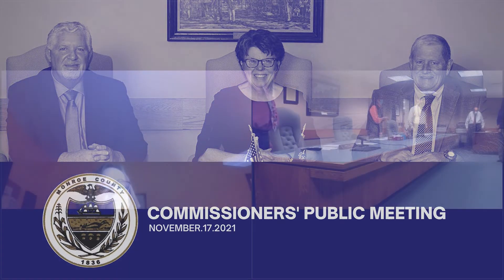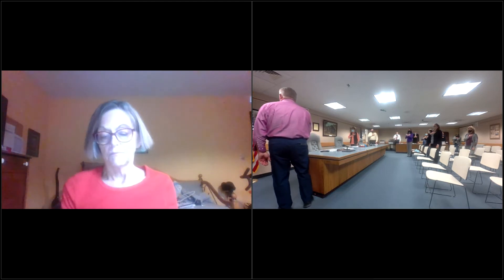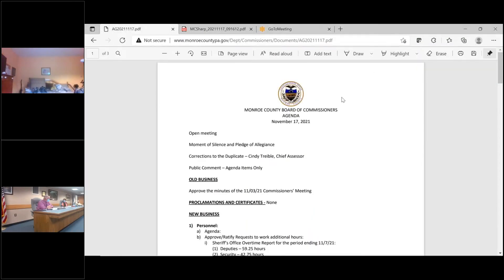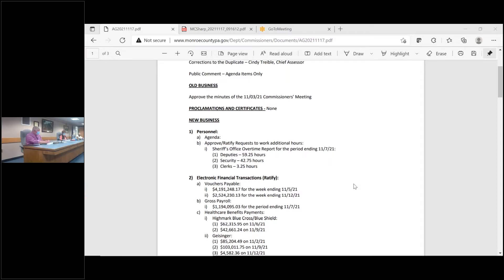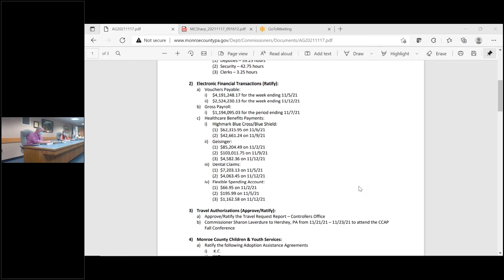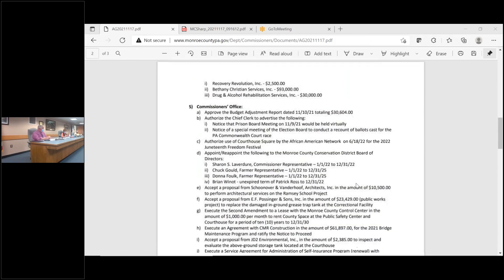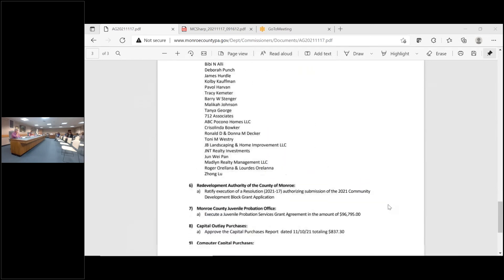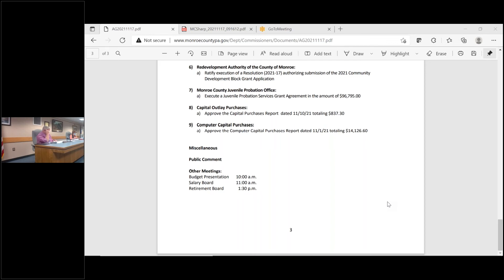Commissioners Meeting 11.17.21